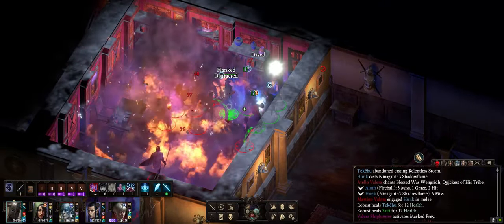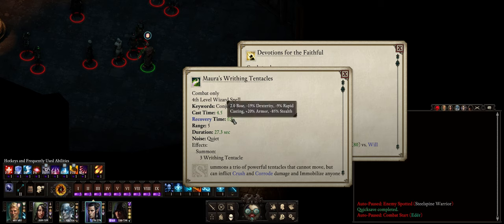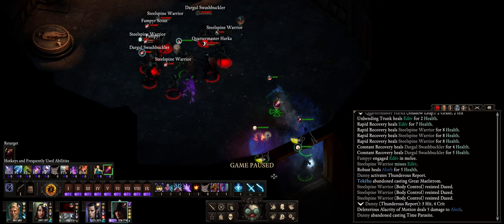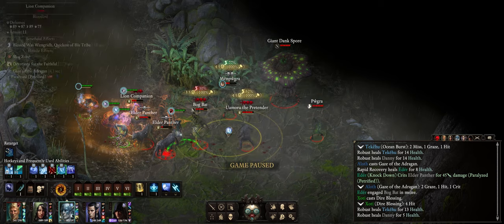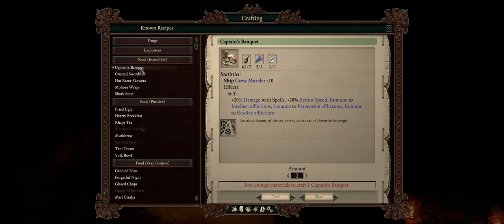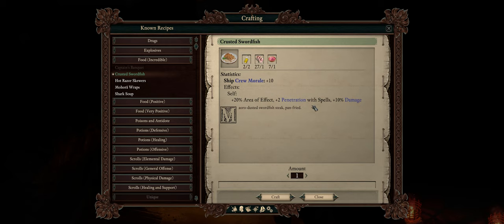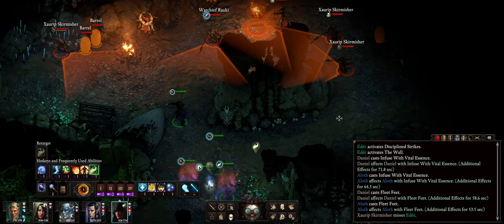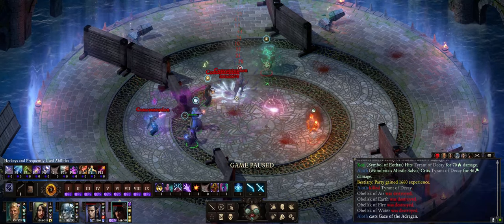PoE II: DEADFIRE - Top 5 TIPS to DESTROY PATH of the DAMNED - FINAL PATCH 5.0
Learn the ultimate ways to easily trivialize the hardest PoE 2 difficulty: PATH OF THE DAMNED. Even for beginners!
Chapters down below:
00:00 POTD made simple!
00:13 Stealth Rules! Even with ZERO Stealth
02:10 CHAINCAST Buffs & Summons
03:39 Best Buffs
05:07 Ultimate Debuffs
05:54 Food is OP!
08:49 CHOKEPOINTS on Demand
09:50 Optimal Party

You rock!